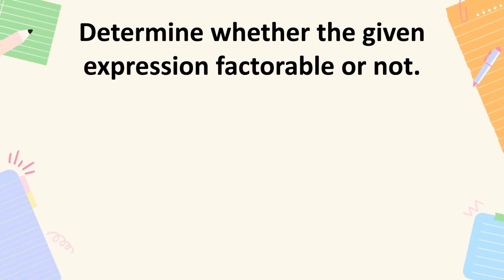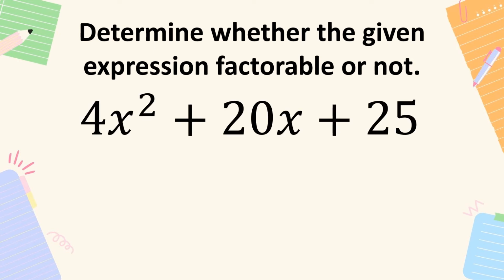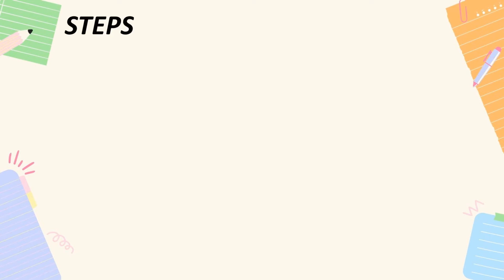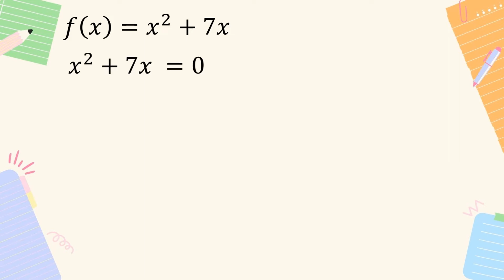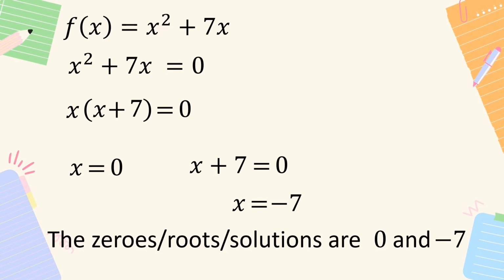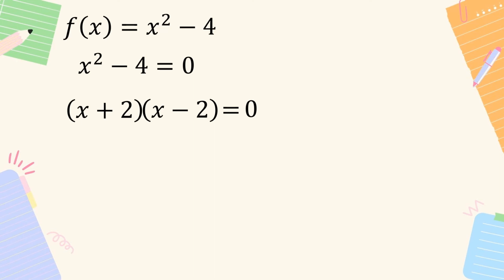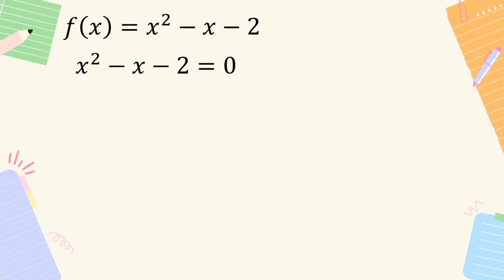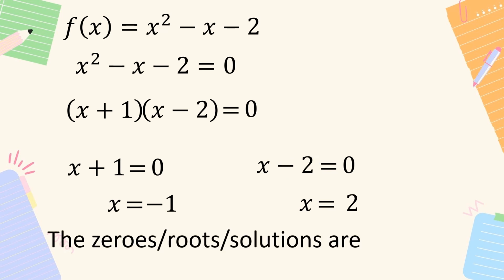Solving Quadratic Function By Factoring